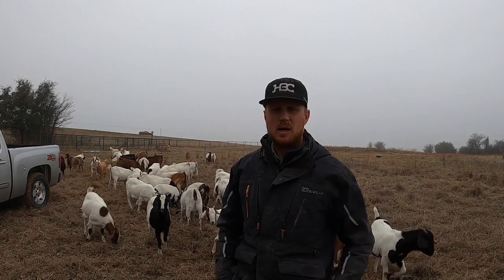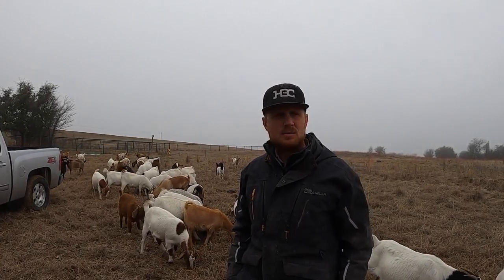Cubing Goats & Waterfalls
In this video we feed protein cubes to our goats, work Tanya the border collie, free a goat from the fence, and visit one of our favorite scenic spots.